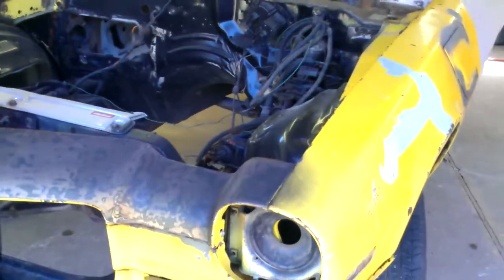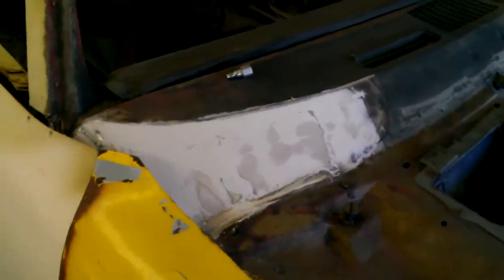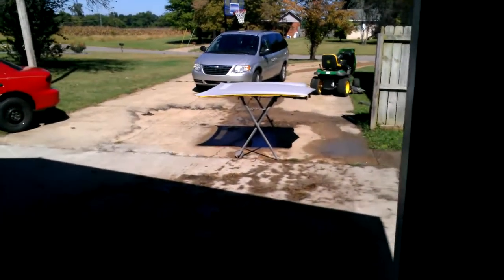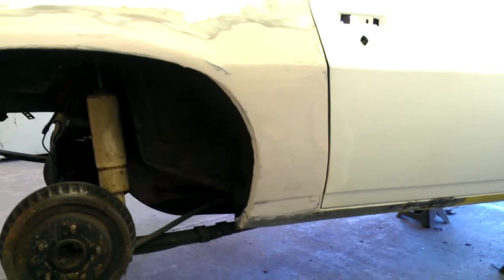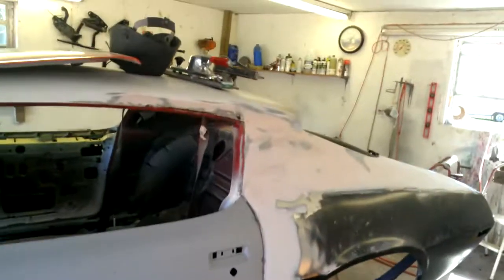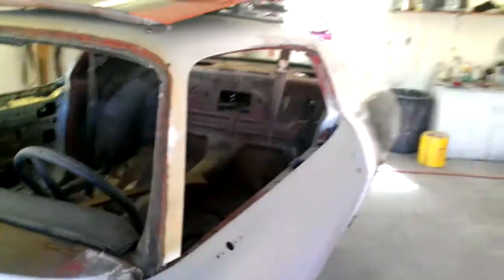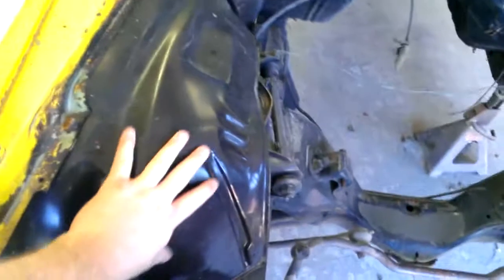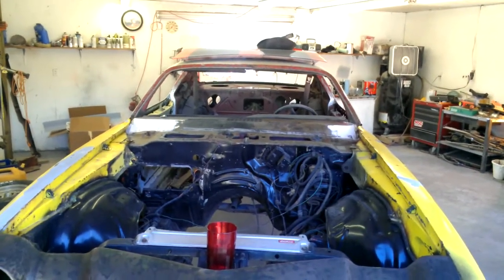1970 Camaro Restoration